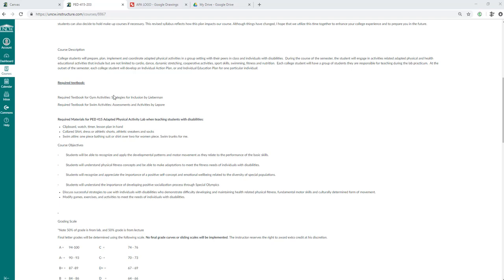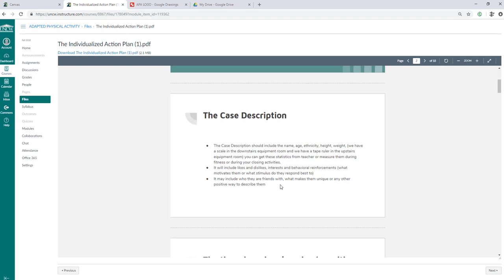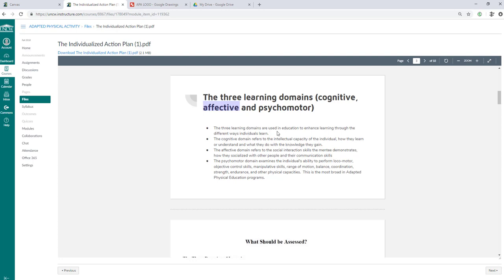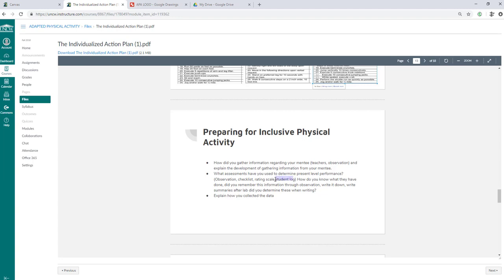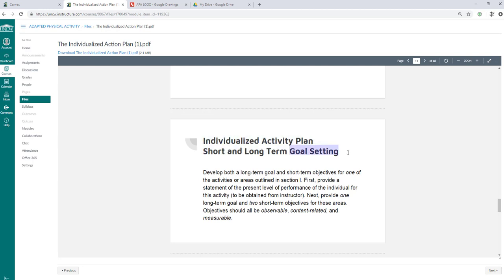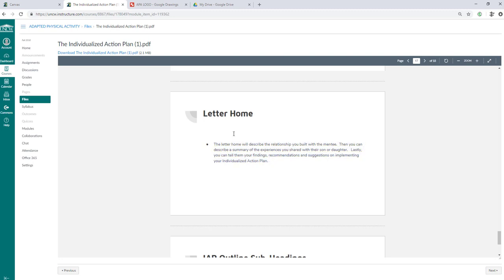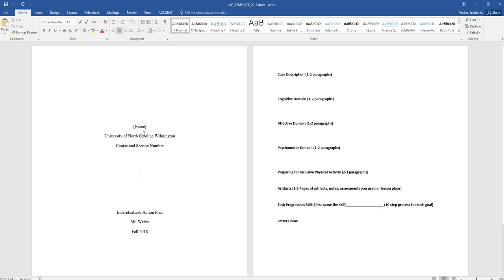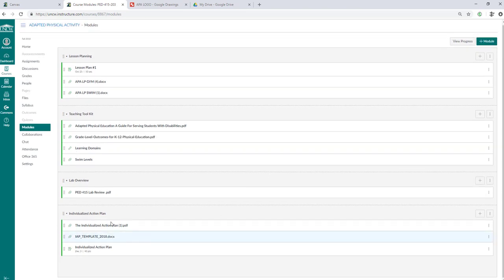Individualized Action Plan Video